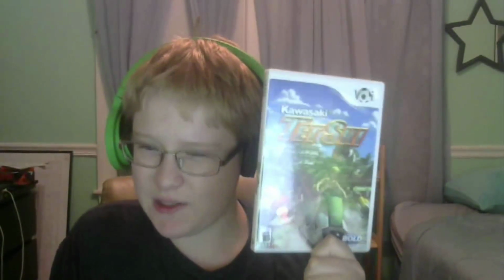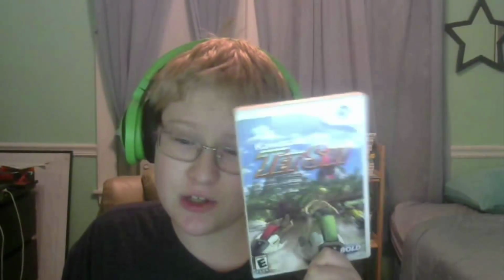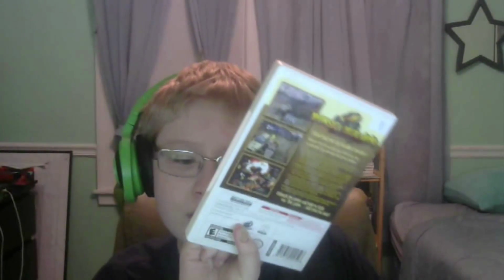CHEAP AT GAMESTOP! - Video Game Collecting #4